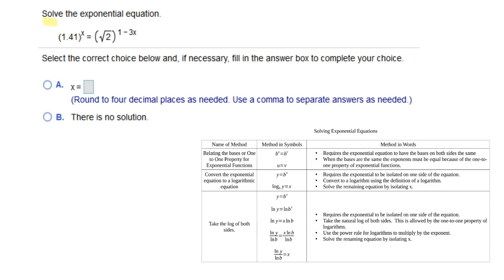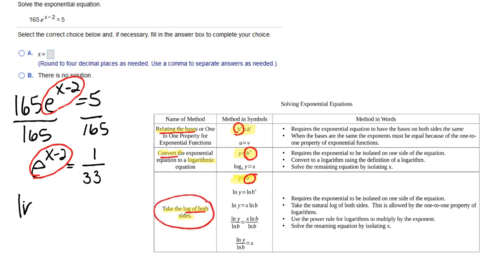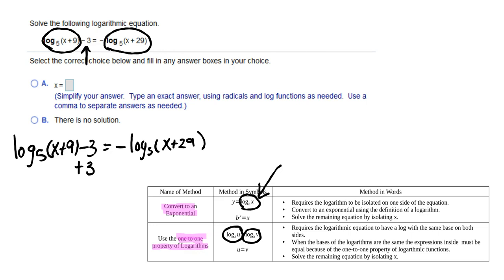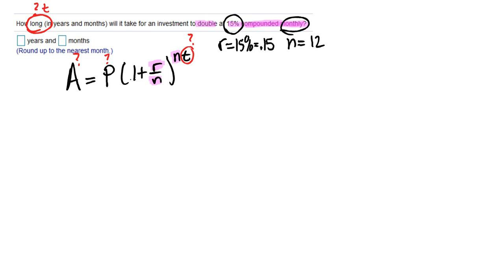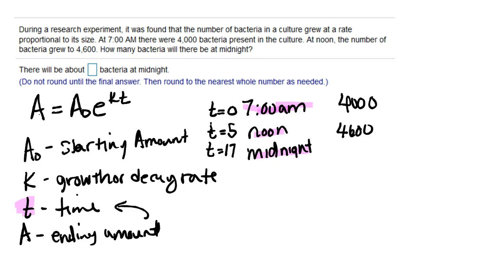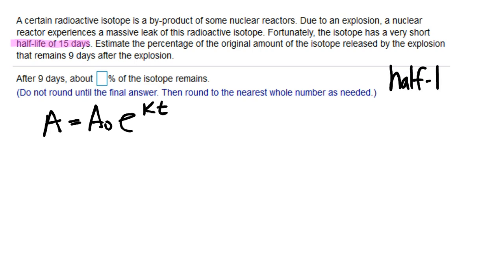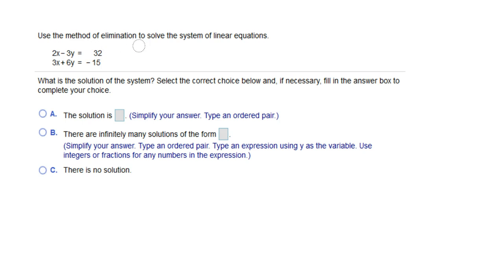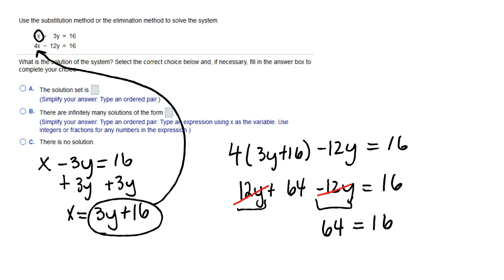College Algebra Practice Final Exam 51-60